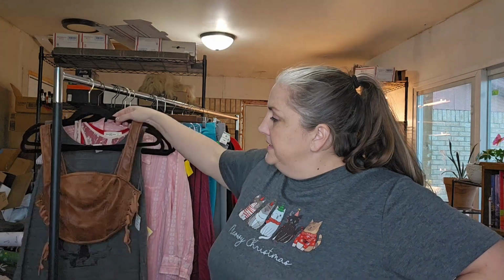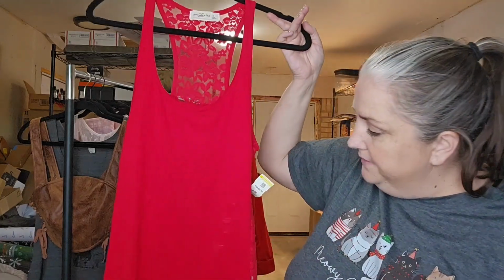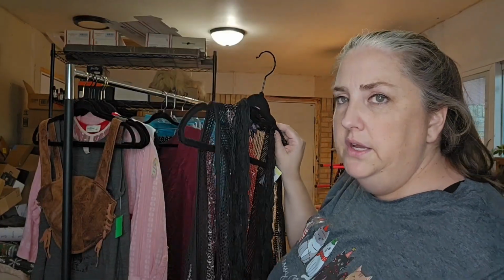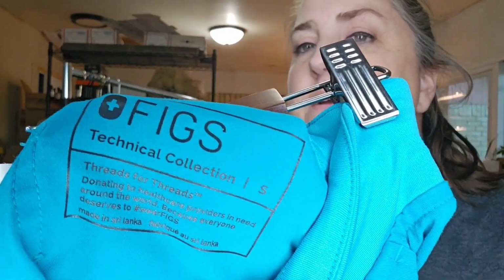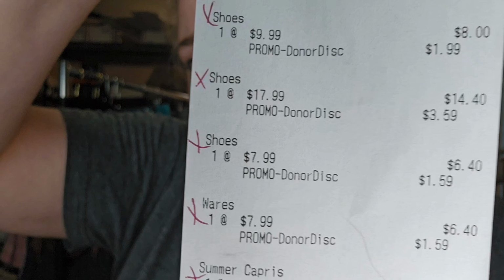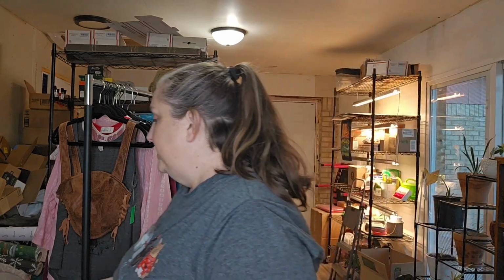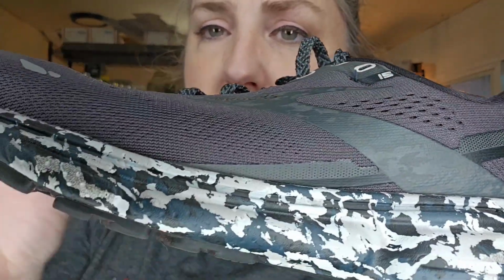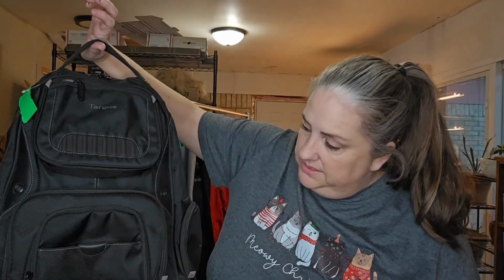Thrift Haul To Resell on Ebay, Poshmark and DePop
HEY GUYS!

In this video I share items I thrifted at Goodwill. I share how much I paid as well as what I anticipate earning for each item.

If you are interested in purchasing my children's book "Turbo The Armadillo Learns To Pay Attention" here are a couple links:

GIFT BOX (on Etsy):

FIND ME ON POSHMARK:
@ CandiCurtis

@ SweetCreekThrift

FIND ME ON DEPOP:
@ SweetCreekThrift

It means the 🌎 to me.
XOXO, Candi